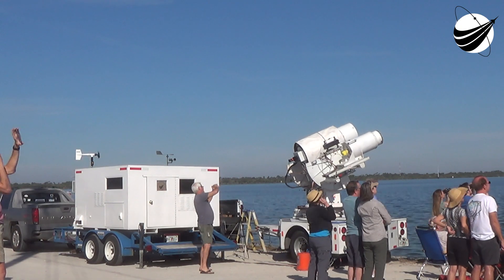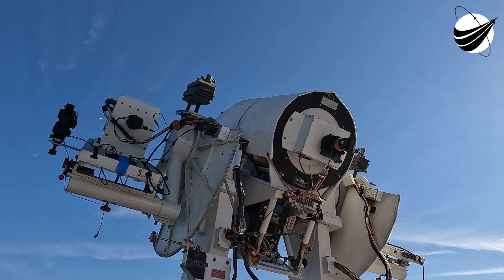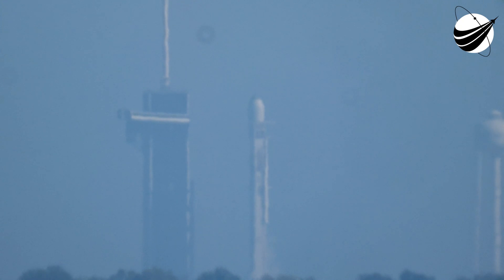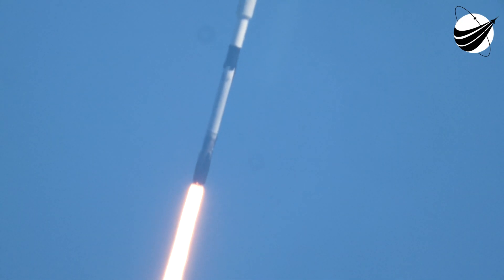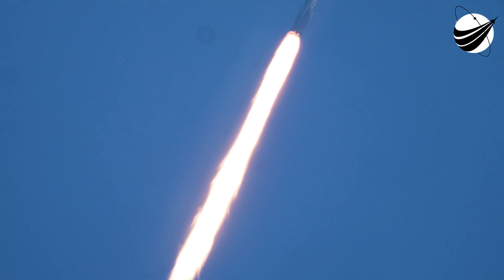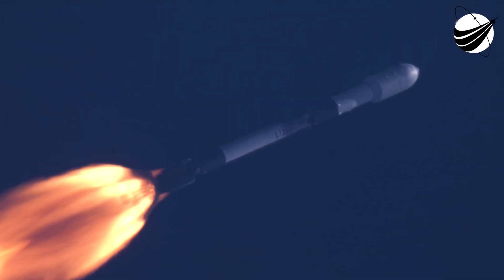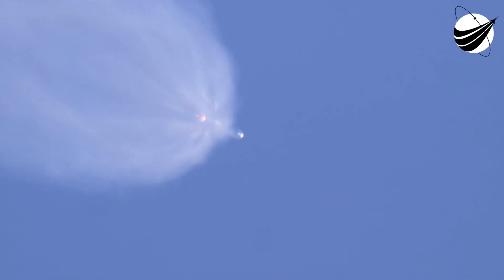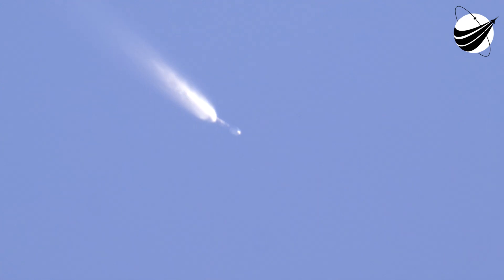SpaceX - Starlink 4-9 - Launch & Track 03-03-2022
The cold is gone and the haze has returned. This was the 3rd time a SpaceX booster has had 11 flights. B1062 launched directly into the sun. We are a US disabled veteran-run, non-profit video production company whose mission is to bring other disabled US Veterans to witness a launch, experience US Space History and become part of our report. Our nonprofit 501(c)(3) is 100% tax deductible, just go to our webpage and find our Donate button. You can help change the life of a US Veteran.                  Thank You